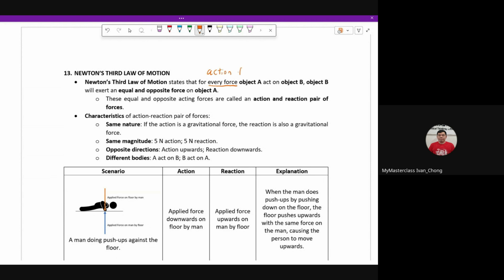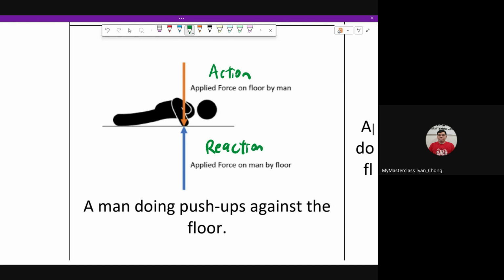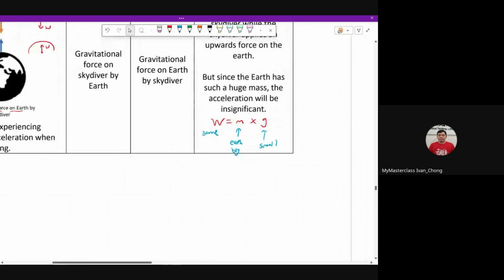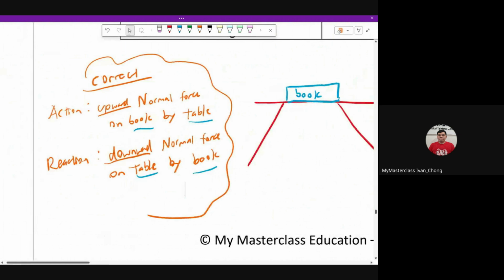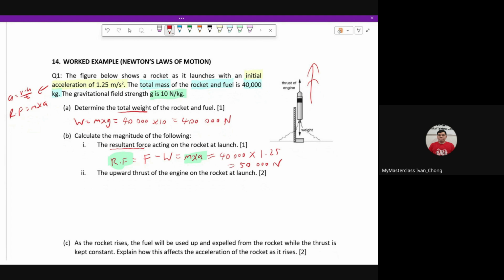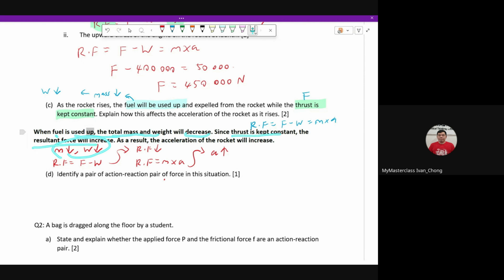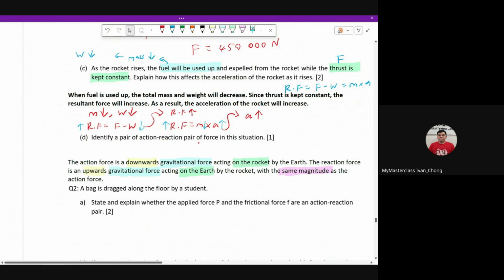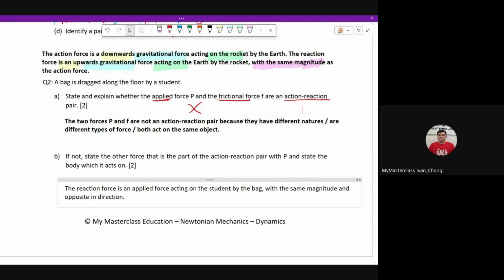Upper Sec IP Physics: Dynamics (Newton's 3rd Law)